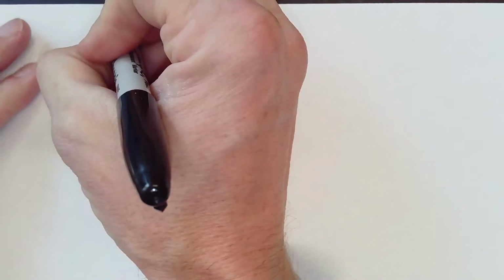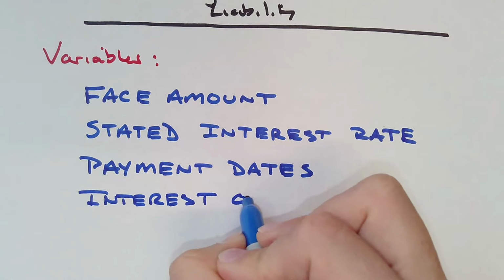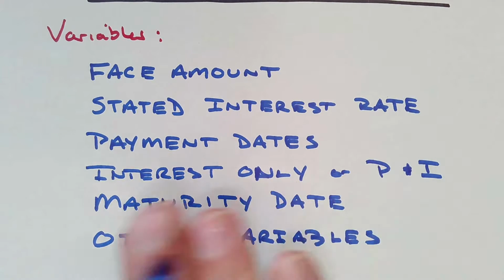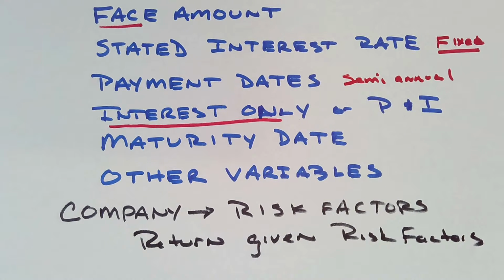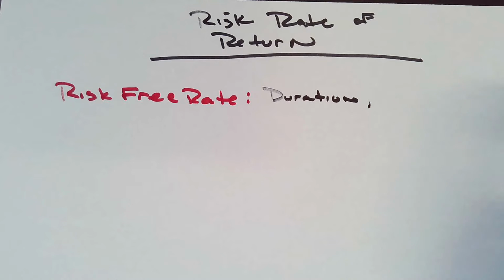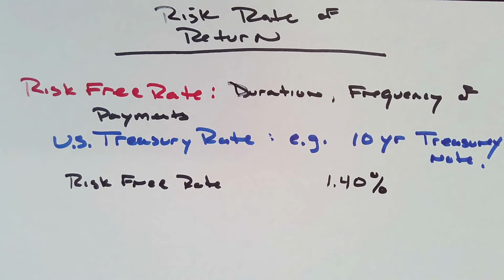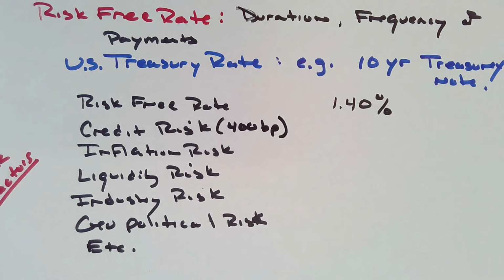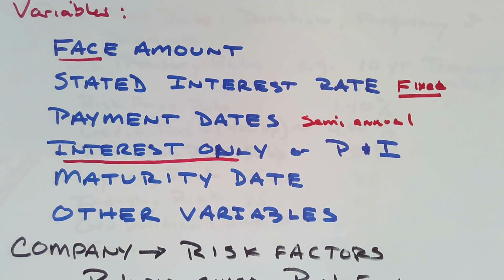Issuing a Contractual Liability